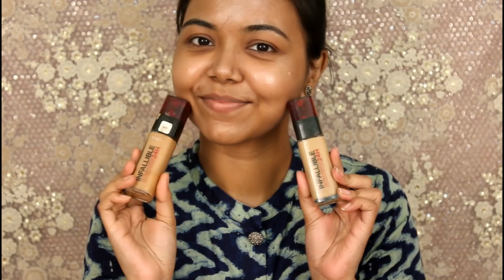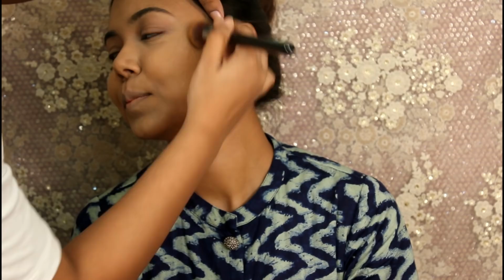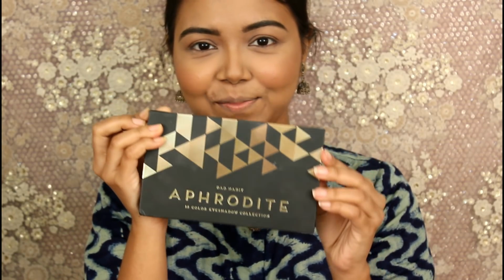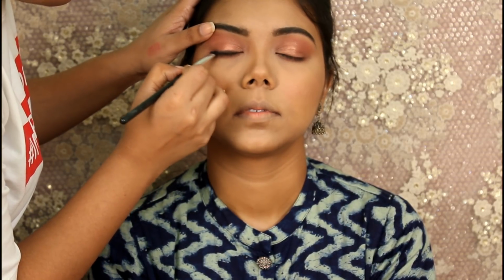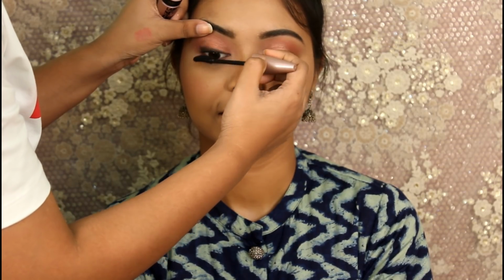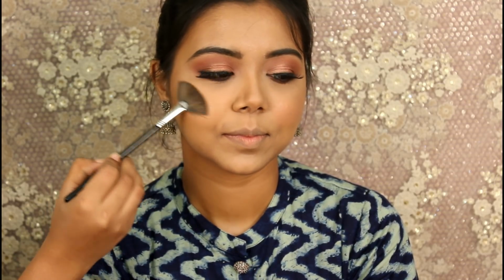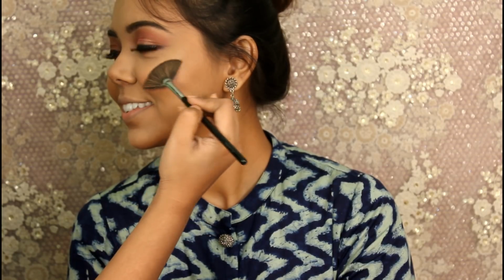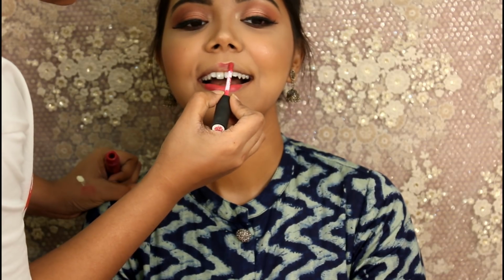DOING MY SUBSCRIBER'S MAKEUP SERIES | KOLKATA INDIA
PRODUCTS USED-
MAYBELLINE MASTER PRIMER
MAYBELLINE SROBE CREAM
NYKAA FOUNDATION STICK 07
SUGAR TRANSLUCENT POWDER
PAC CONTOUR KIT
NYX BLUSH PALETTE
NYKAA HIGHIGHTER DUO
SIGMA BROW POWDER
BAD HABIT AFRODITE PALETTE
MAYBELLINE LASH SENSATIONAL MASCARA
BODYSHOP GOA MAGNOLIA

TAKECARE